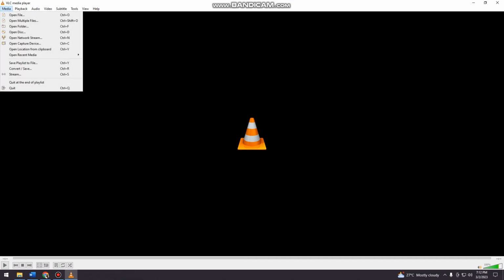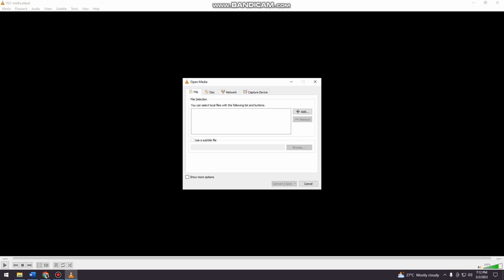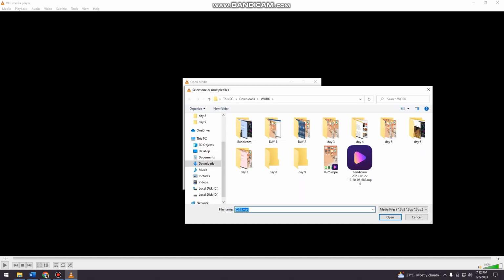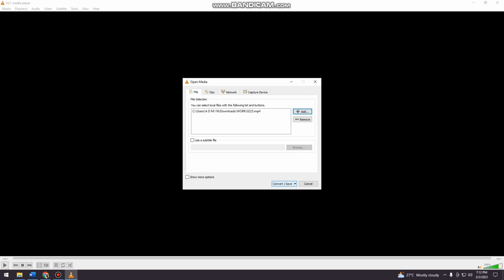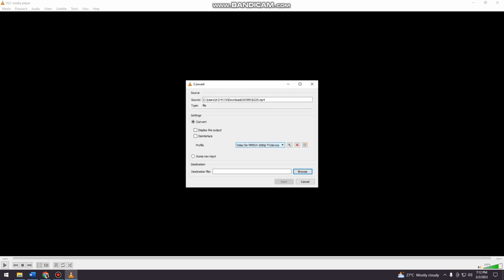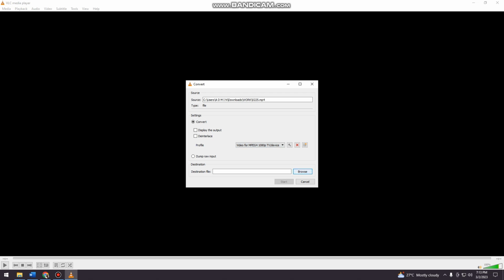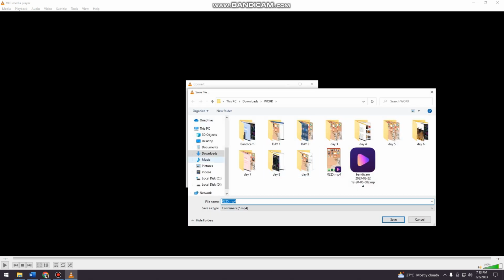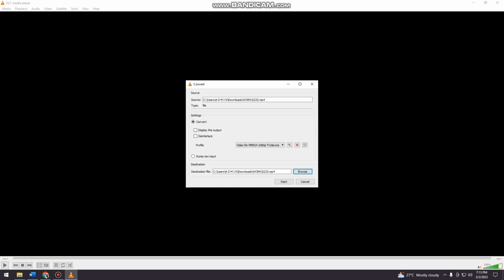How To Convert Low Quality Video To 1080p HD (2023)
How To Convert Low Quality Video To 1080p HD (2023). In this video you will learn how to convert low quality video to 1080p HD. Step by step instructions on how to convert low quality videos to high quality. Learn how to convert low quality video to 1080p hd with the new 2023 update. 💭 Have a question about this tutorial?